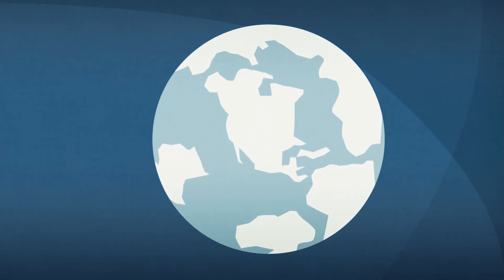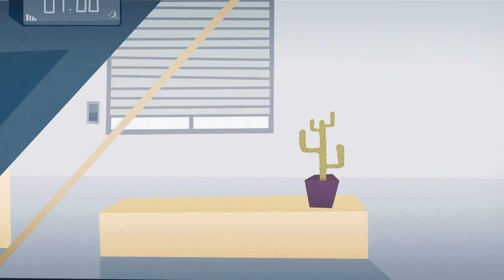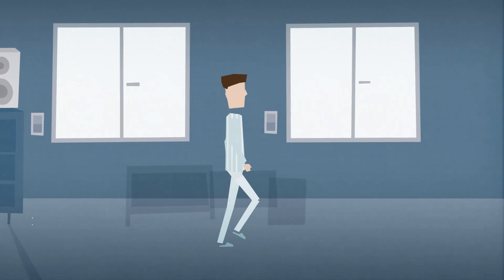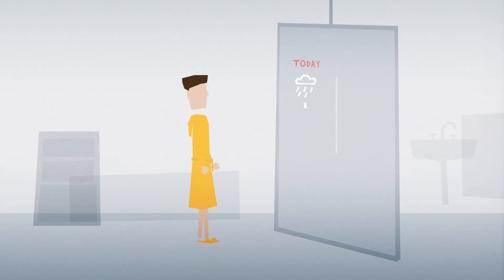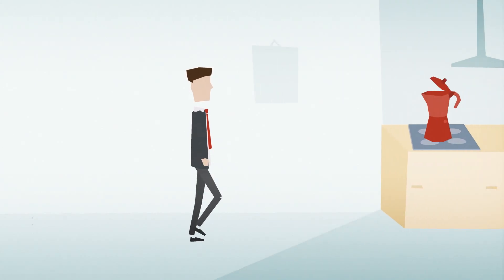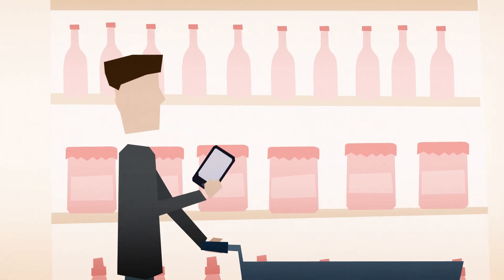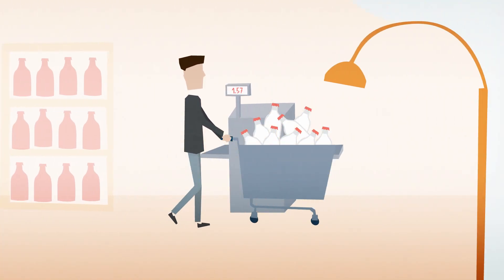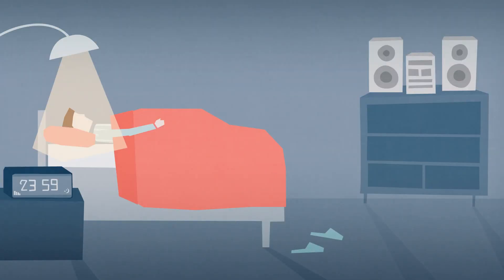Internet of things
We are about to wake up to a new world. The world of the Internet of Things.

Don't worry! It just means that objects will be able to speak to each other...

...they'll do our work for us...

... and look after us. Now isn't that a nice thought?